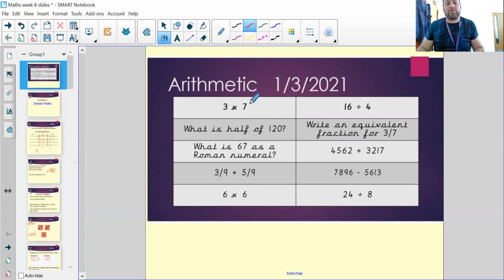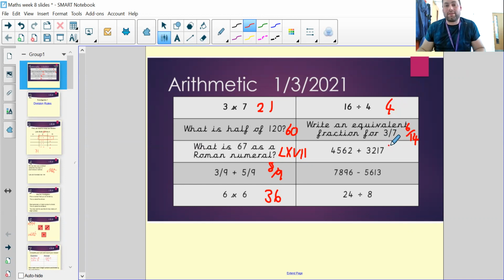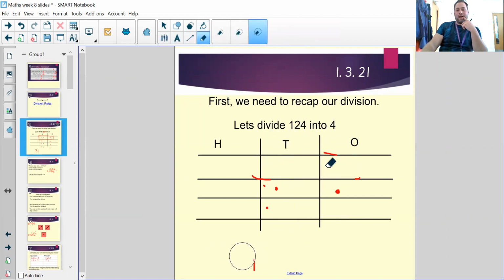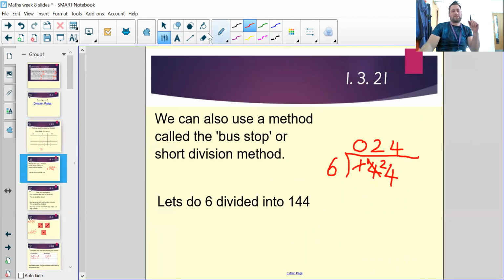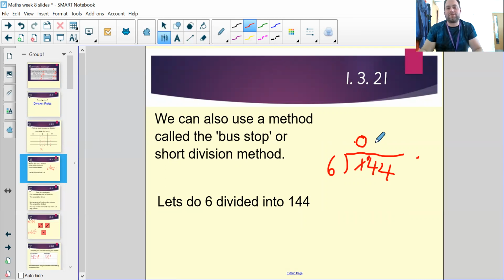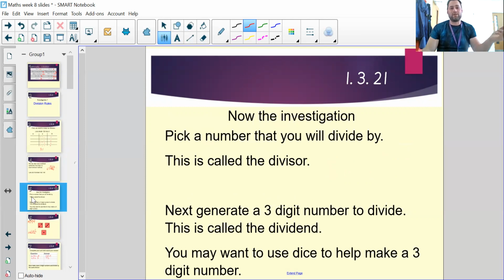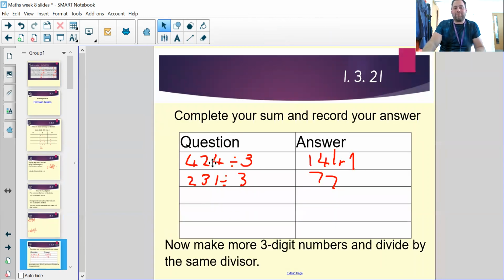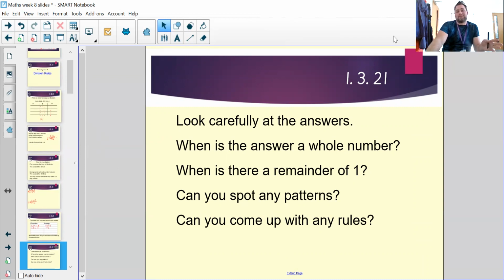Year 4 1st March Maths Aslam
In this video, we will be looking at division and will be completing a maths investigation.